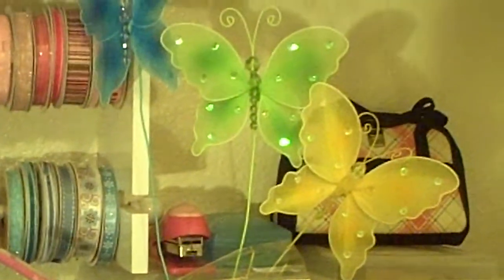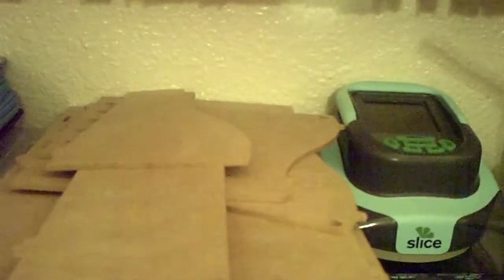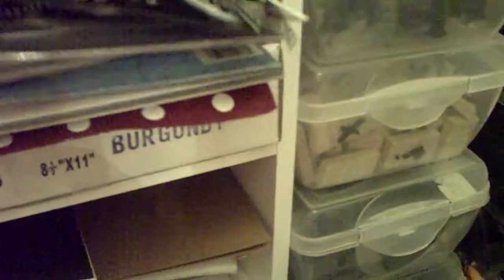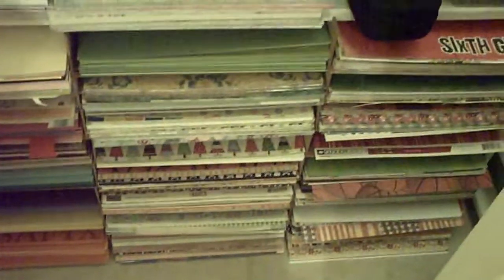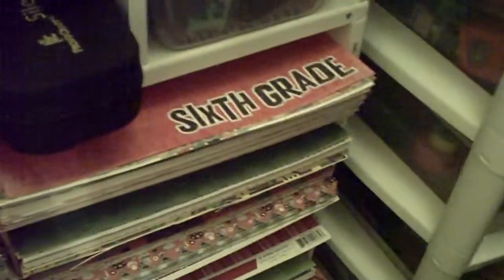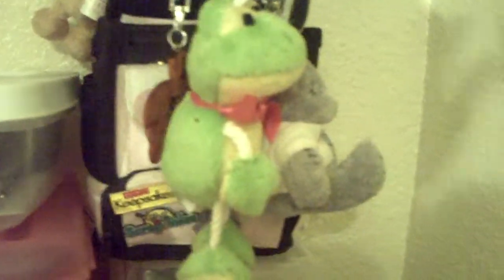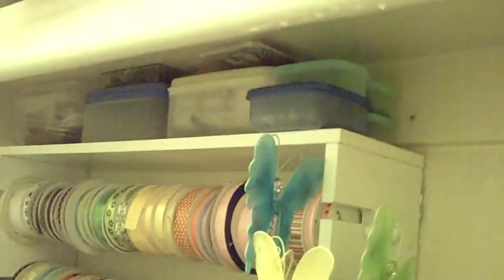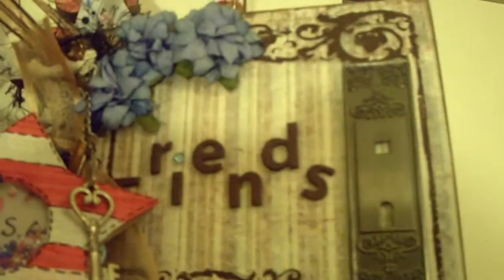My Scraproom Pt. Uno w/ScrapChica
Hello Everyone! Here's Pt.1 of my scraproom, I was so nervous doing this video, and I don't know why? LOL...but seriously...if anyone can give me some input on how to organize a little more it would be so helpful...that's my goal for the summer! ORGANIZATION! LOL. Oh and sorry in advance if I give you motion sickness! :) TFW!